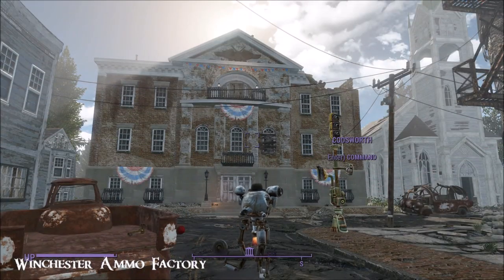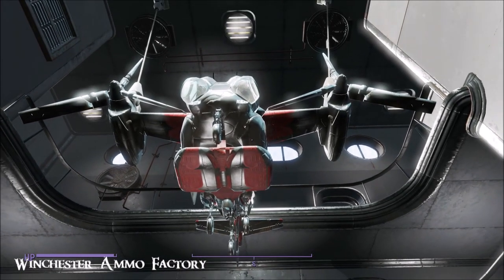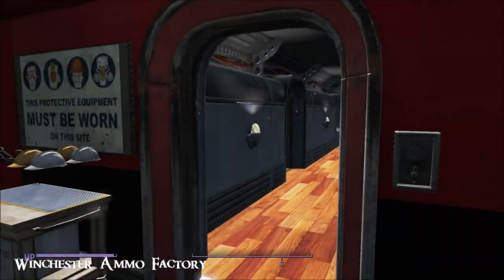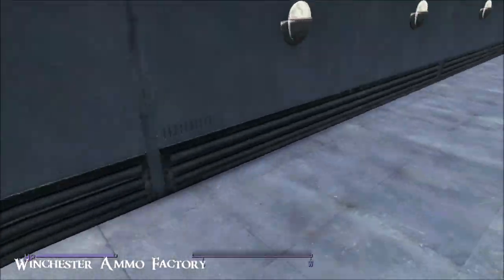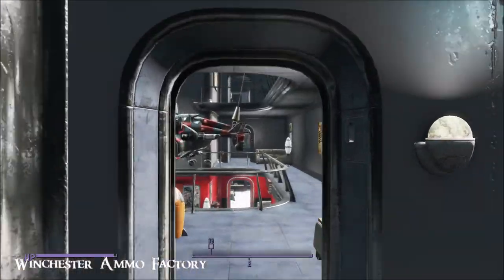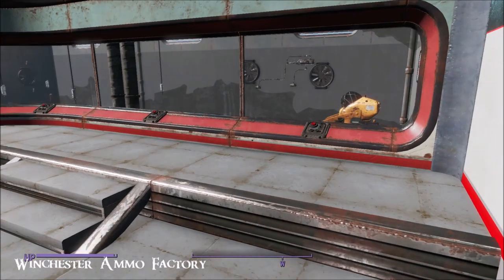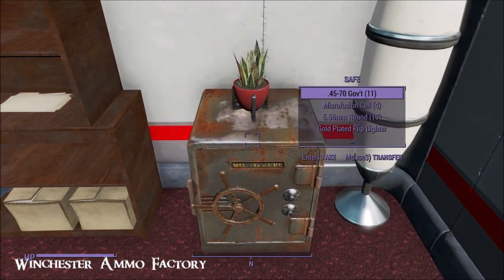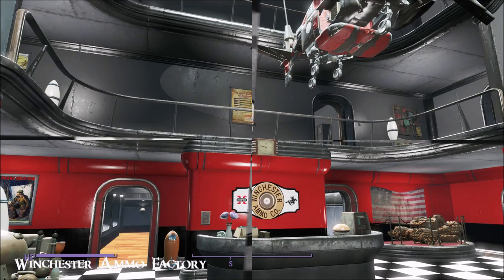Winchester Ammo Factory - Fallout 4 Settlement Mod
A large comprehensive factory with offices and everything you could possibly want:)